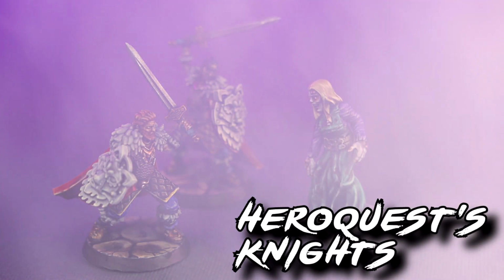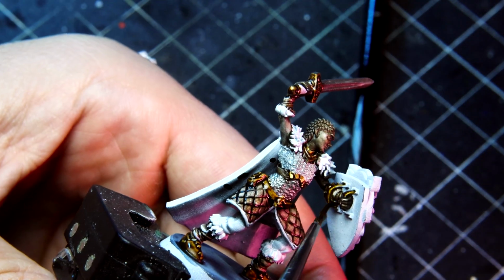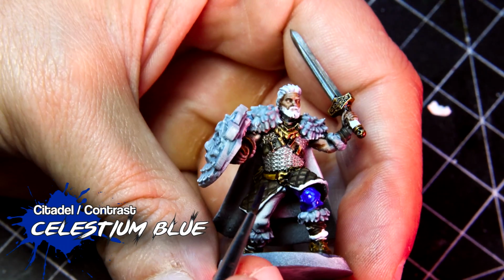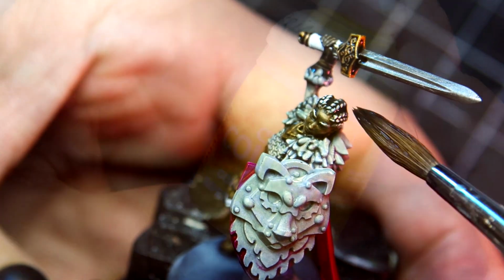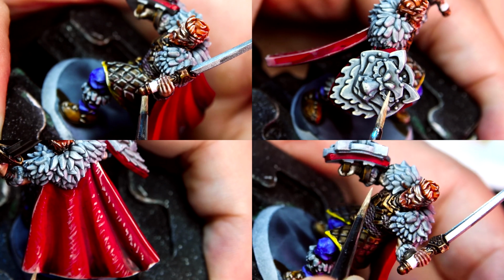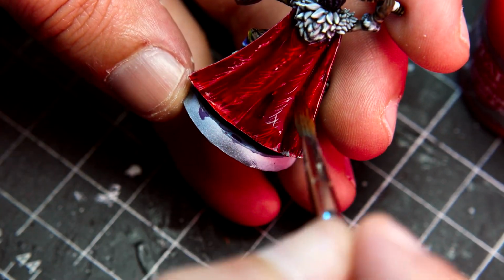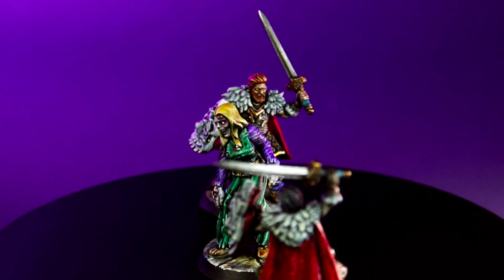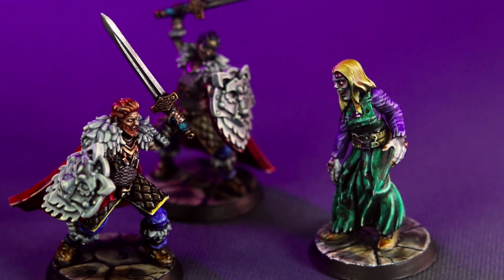Heroquest's BIGGEST problem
Unleash your inner Hero Quest fan with this exclusive unboxing and review of rare miniatures from a third-party company. These miniatures are the answer from Minis3d to the infamous Commanders of the Knight Guardians expansion, which sold out quickly, and is highly sought after by collectors.

In this video, I'll give my honest opinion on the scalping epidemic and share some ideas on how companies could help avoid it. You'll also learn one of the easiest and fastest ways to paint and display your Hero Quest miniatures, making them the envy of all your friends. Don't miss out on this must-see guide for any Hero Quest fan!

Are you looking to improve your speed painting skills and create stunning miniature models? In this video, we'll take a look at three poorly done paint jobs and how they could have been improved by properly using contrast paints and paying attention to how they work. We'll be using examples from the popular tabletop game universe of Warhammer 40k, specifically the Space Crusade game from the '90s featuring the Genestealers from the alien race known as the Tyranids. Whether you're a seasoned veteran or a beginner just starting out in the hobby, you'll learn valuable tips and tricks for achieving professional-level results in your miniature painting. So join Rush the Wash as we explore the dos and don'ts of miniature painting and take your skills to the next level!

Video Title: Can you fight scalpers?

✅  About Rush The Wash:

Welcome to RUSH the WASH!

You and I are probably alike:
           - We have too many miniatures.
           - We have too little time to paint.
           - We have great memories of the games we used to play.
Welcome to the Nostalgia-Driven, Ink-Fueled channel of Crisp-Colored miniatures.
It is time to revisit those old classics and give them the love they deserve!
LET'S PAINT!